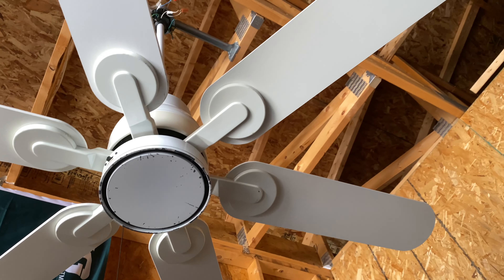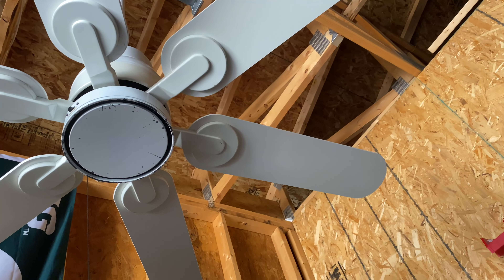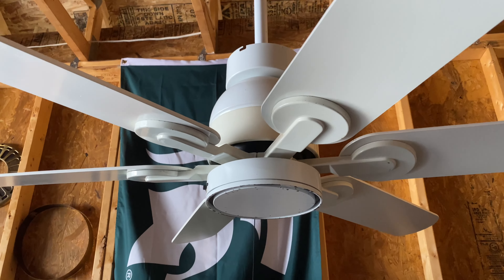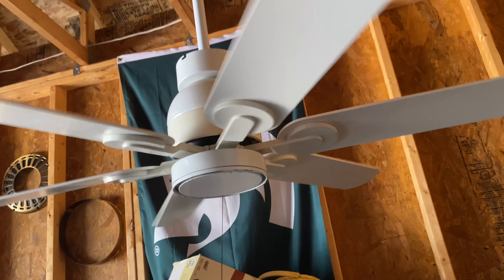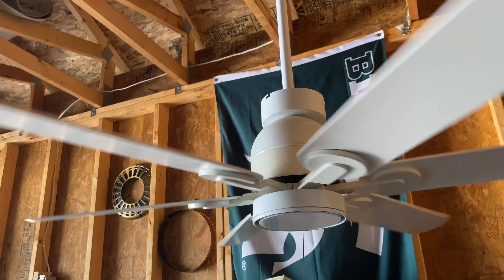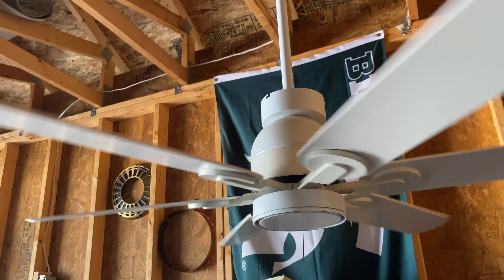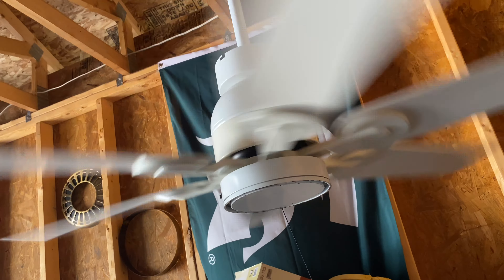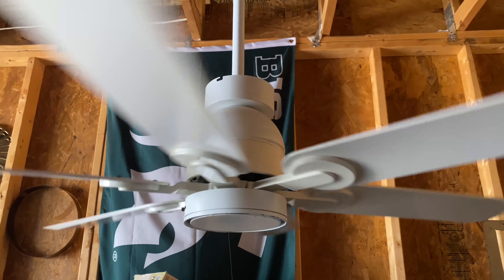White Homestead Wind ii Ceiling Fan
PLEASE READ THE ENTIRE DESCRIPTION!!!

This is a sought-after fan by some collectors. These fans are homesteads attempt to have a product to cater to the customers who wanted more of a contemporary fan in their home. These fans were offered in the late 80s and into the 90s. I don't own this fan anymore so I won't be able to answer many questions on it.

Peace out,
Ferg